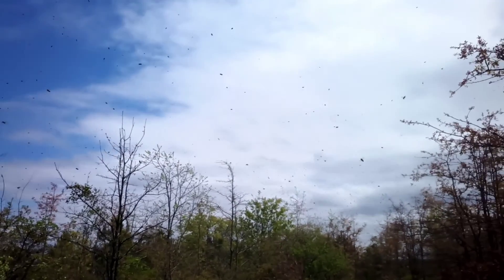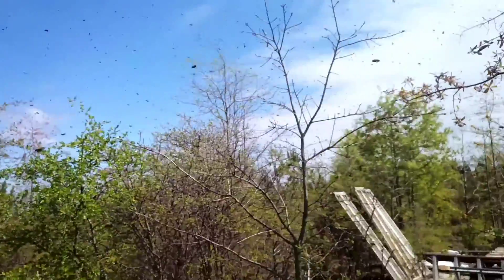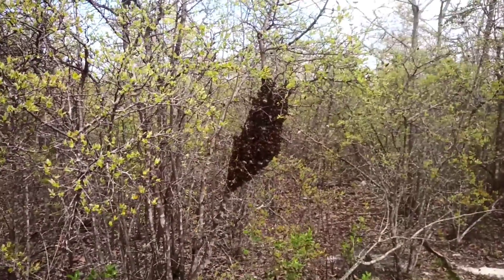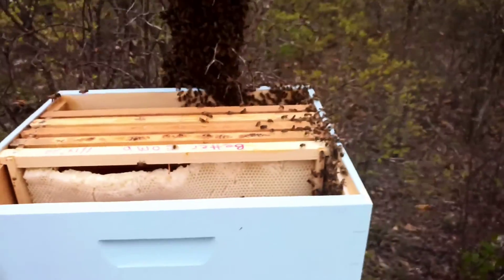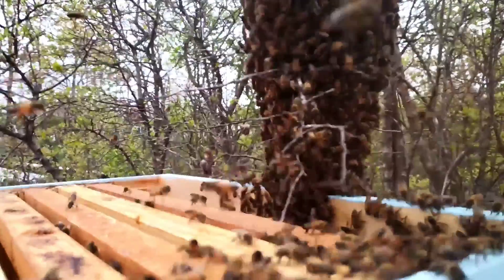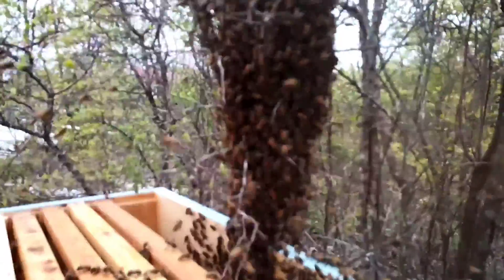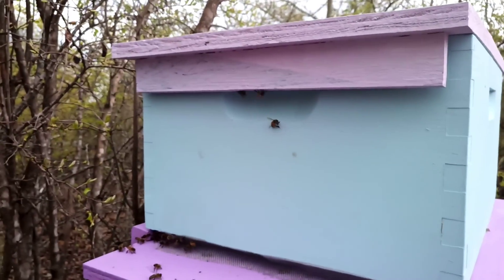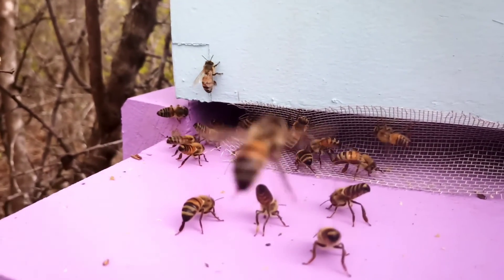catching a swarm of honey bees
how I catch a swarm